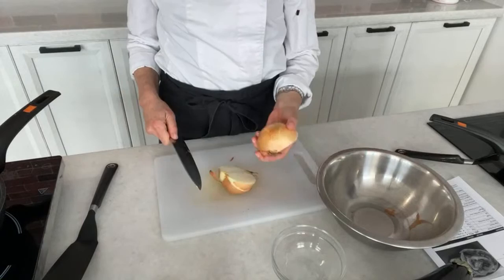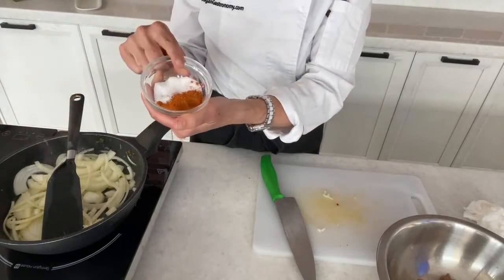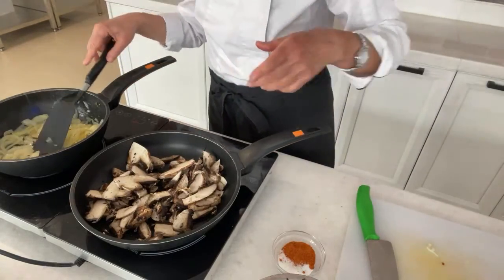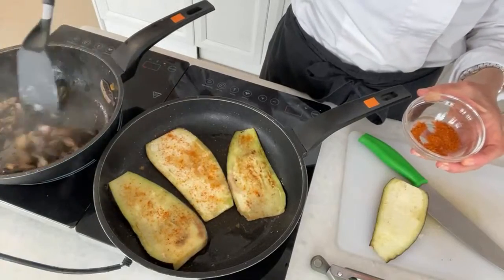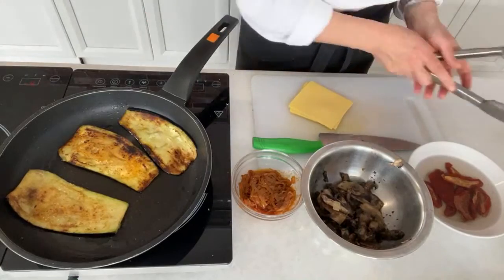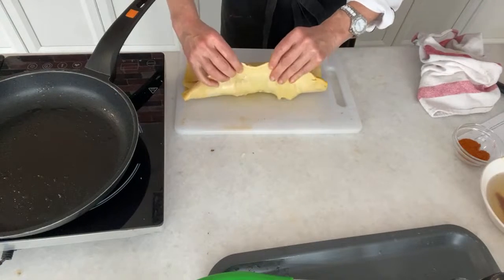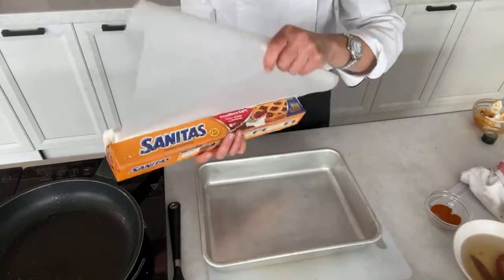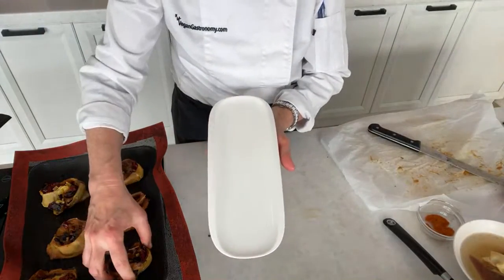How to Make Low Cost Vegan Cheese & “Bacon” pinwheels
The Mediterranean diet is a tremendous was to get healthy delicious food on your plate & in your belly.  Join me as I infuse bacon flavoring into onions to make this filling dish great for weeknights, fancy brunches, or for late night munchies.
You can use any veggies you have to customize it too.